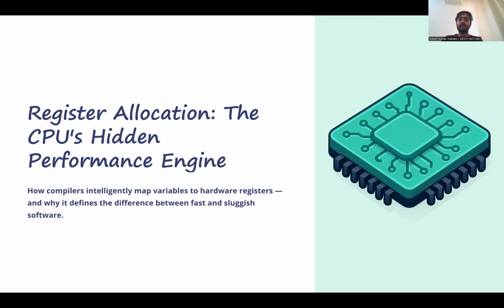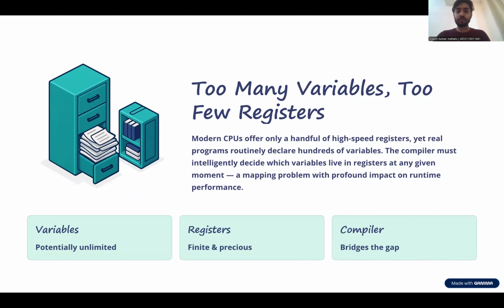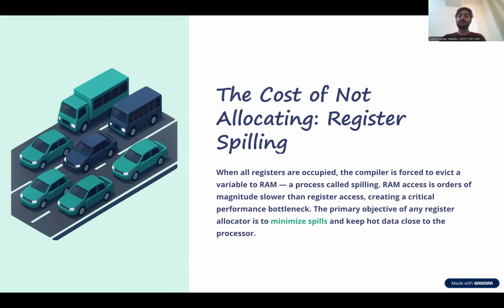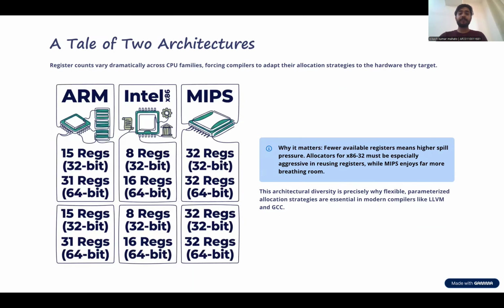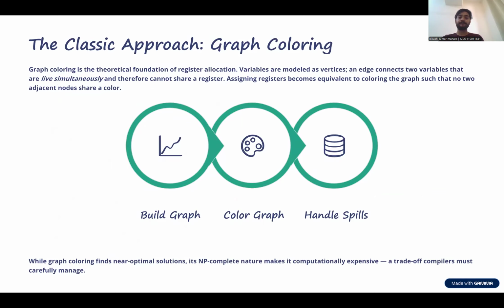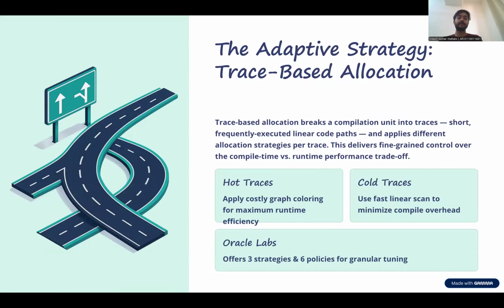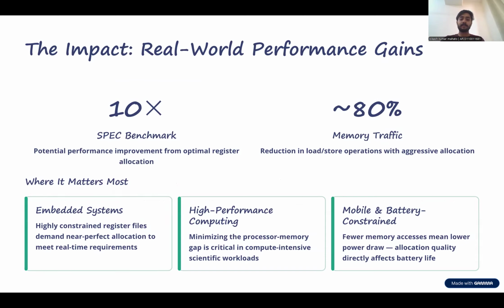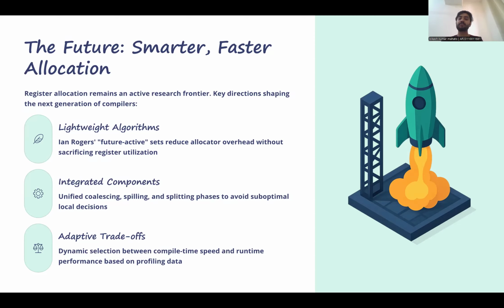Register Allocation Strategies – Application in efficient CPU usage | CLA - 3 (AP23110011681)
Register Allocation Strategies – Application in Efficient CPU Usage is a compiler optimization technique used to assign program variables to CPU registers for faster execution. Since registers are the fastest storage in a processor, efficient allocation reduces memory access time and improves overall performance. Common strategies include graph coloring, linear scan, and priority-based allocation. These methods help minimize register conflicts and memory spills, leading to better CPU utilization, faster program execution, and improved system efficiency.